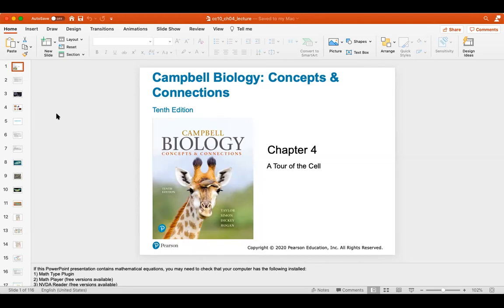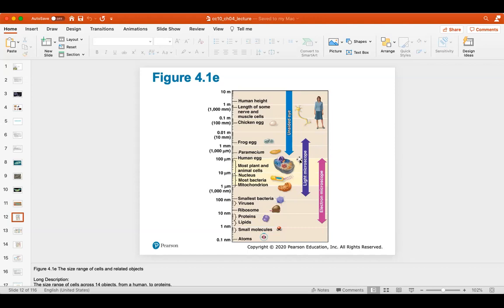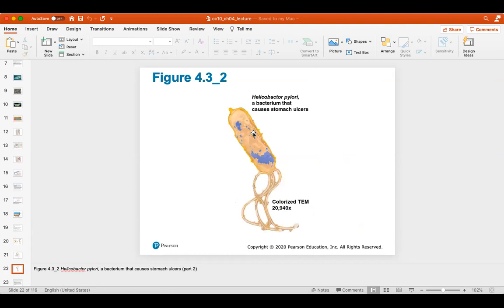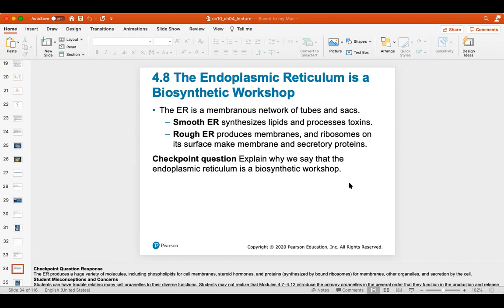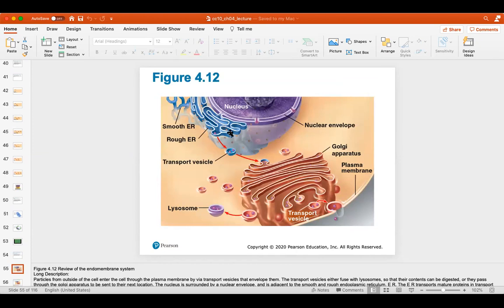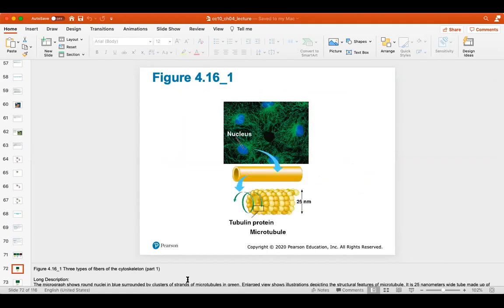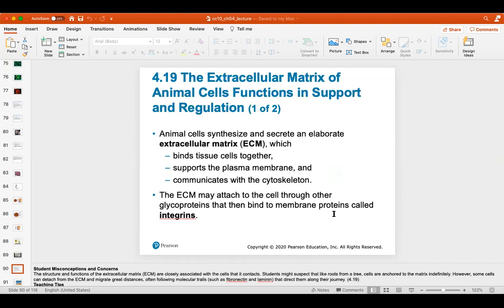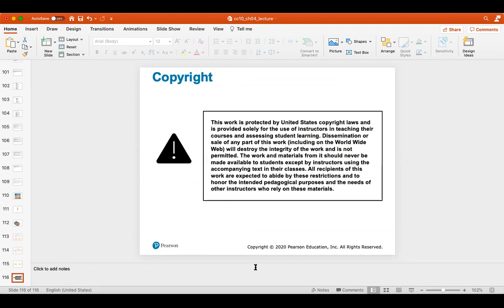Ch. 4 (The Cell)